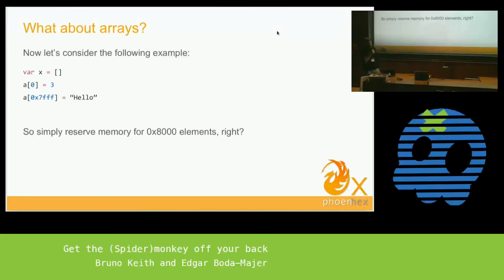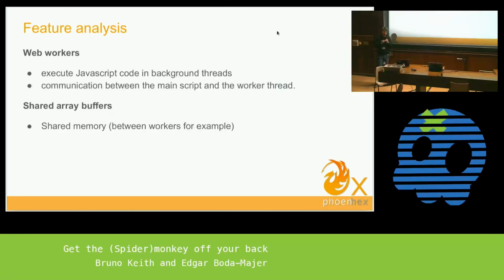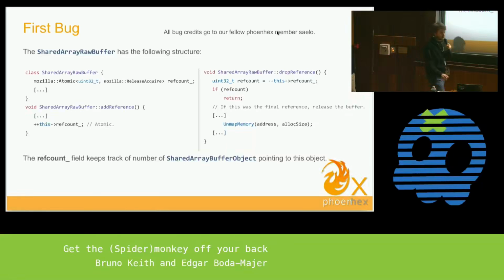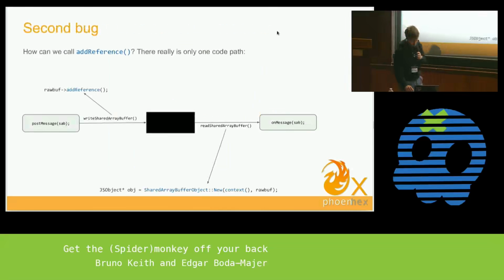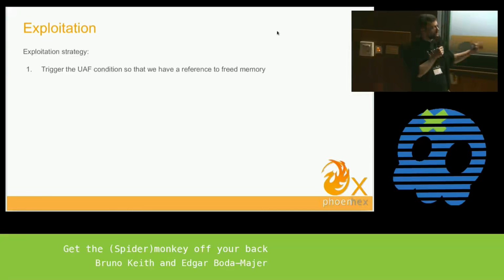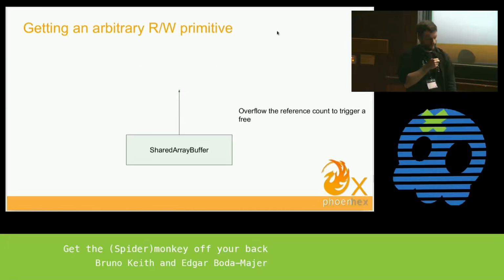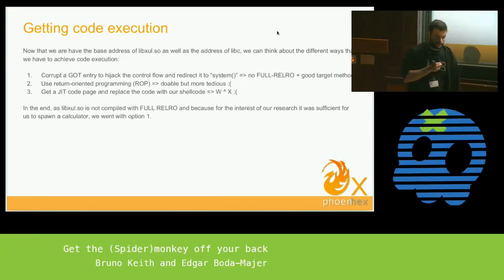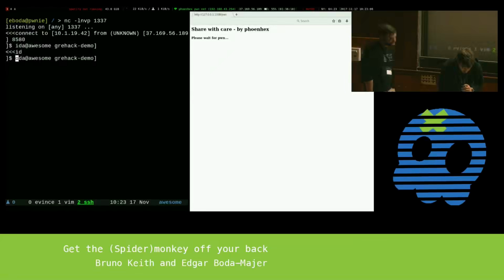Get the Spidermonkey off your back